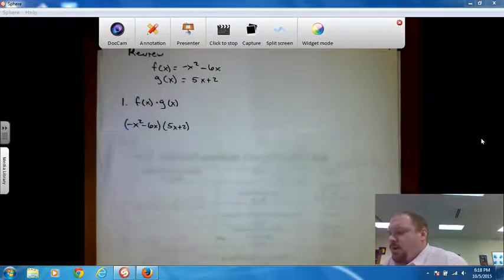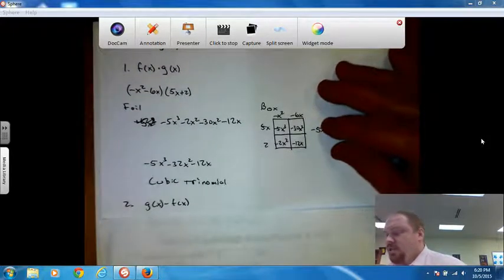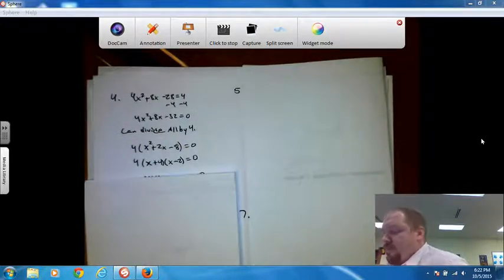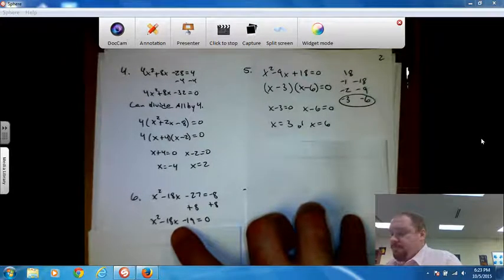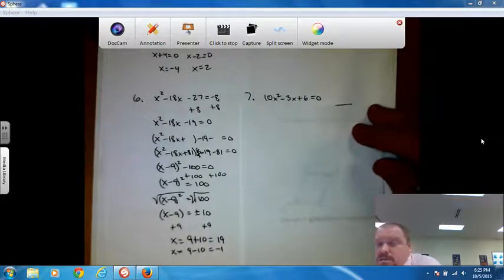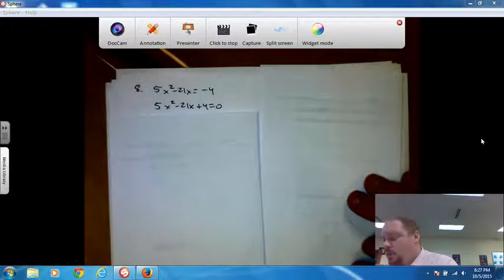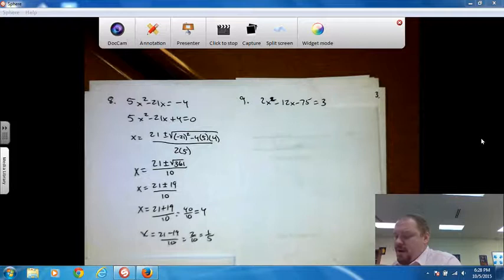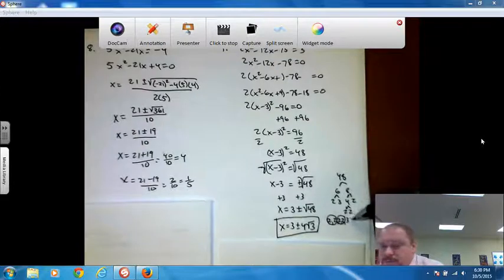Quadratics Review Problems 1-9